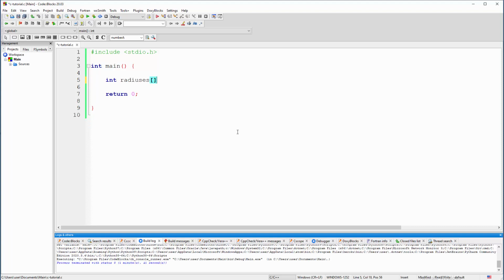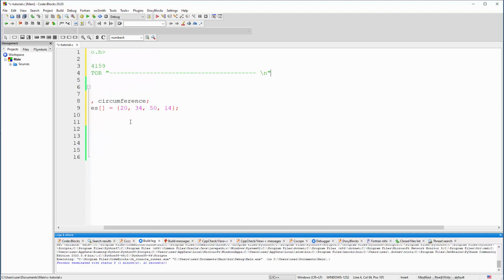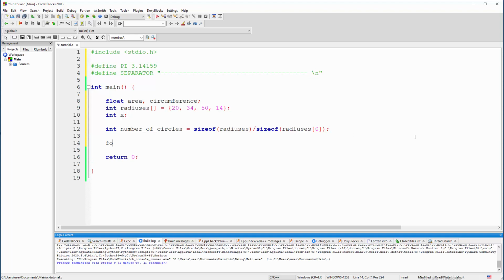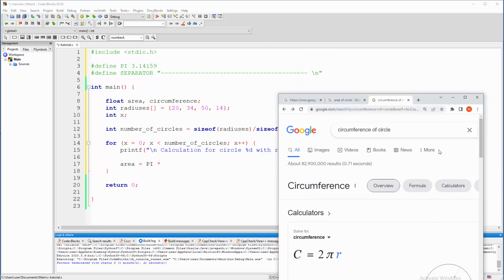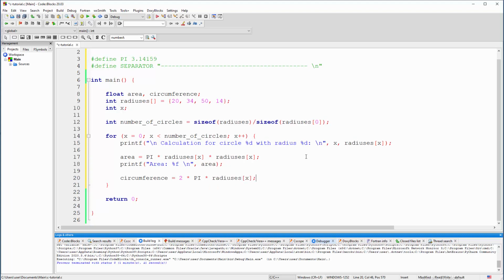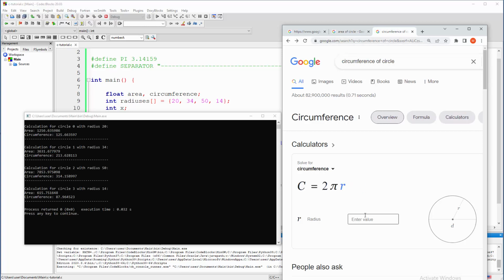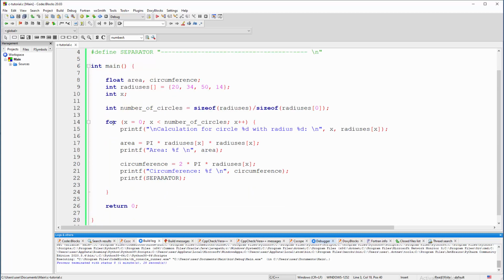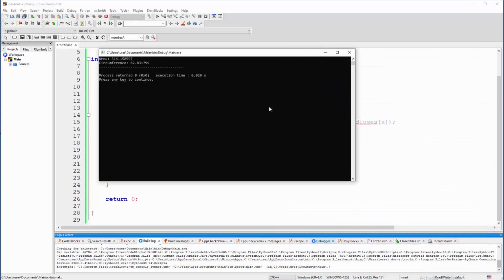C Program - How to Create Multiple Circles inside C Array - Circumference and Area Calculator